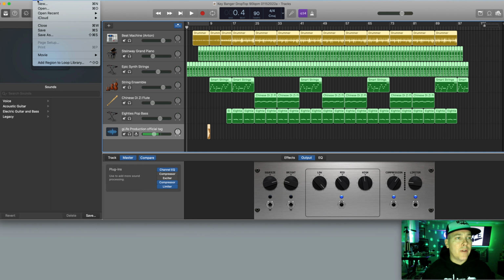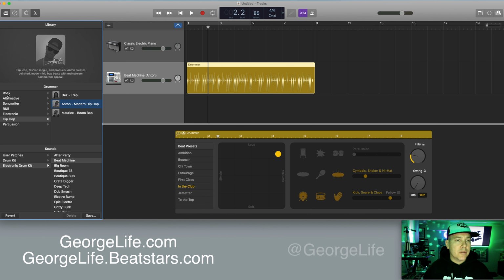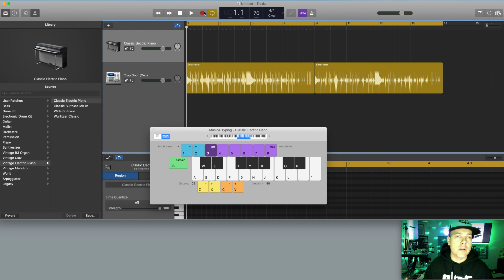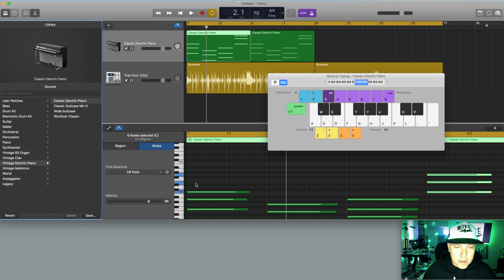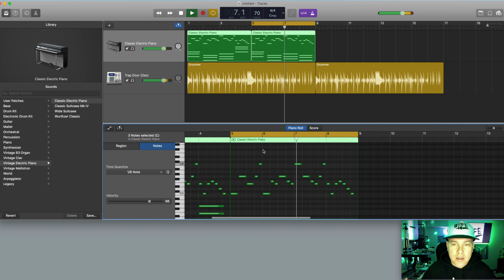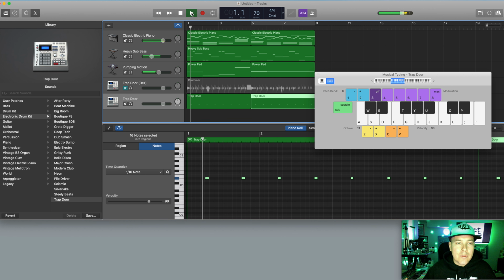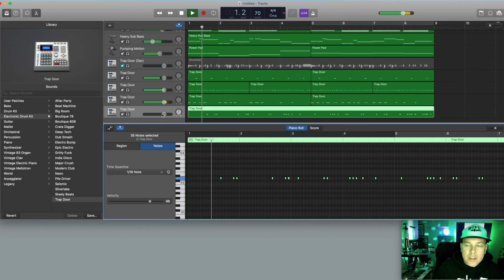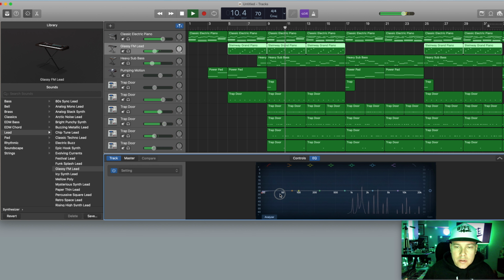How to Make A Melodic Trap Beat in GarageBand for Beginners from Stock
How to Make A Melodic Trap Beat in GarageBand for Beginners from Stock Plugins. We make a beat using our software instrument for the drums. This is our SECOND GarageBand tutorial for beginners in 2022 so check out the other one here

How to make a beat on Logic Pro X or Garage Band. I make art for a living and rely on the kindness of strangers to help me pay the bills. Please check out my music, merch, beats, paintings, live performances, and more

Follow me everywhere @GeorgeLife

Help out my rap career, stream it, share it, book us on live shows!!!

gLife Amazon Music

ETH: GeorgeLifeDOTcrypto

00:00 - Intro to Video
01:00 - GarageBand Interface Introduction 2022
03:00 - GarageBand Drummer Track Explained Logic Drummer Track
05:05 - Question of the Day
05:35 - How to Use Musical Typing Keyboard in GarageBand
06:45 - How to Make a Melody for Beginners in GarageBand 2022
07:40 - How to Quantize in the Piano Roll in GarageBand
10:00 - Building on Your Melody
12:15 - Cycle Regions in GarageBand, How to Loop a certain section only
13:10 - How to Make a Bass Line in GarageBand 2022
14:50 - How to Build Drums from Scratch in GarageBand or Logic Pro X
15:50 - How to Make Trap Hi-Hats in GarageBand or Logic Pro X
17:26 - How to Create an Intro for Your Beat in GarageBand
19:00 - How to Structure Beats in GarageBand 2022
20:10 - Basic Mixing and EQing in GarageBand
21:35 - Making an Outro for Your Beat in GarageBand 2022
23:00 - How to Add in Your Custom Producer Tag to GarageBand 2022
24:00 - Outro to Video
24:15 - Join Beatstars Today Beatstars.com use code GEORGELIFE to sign up
25:00 - Final Beat - Sunshine Sprinkles